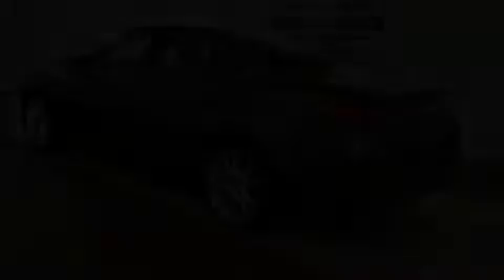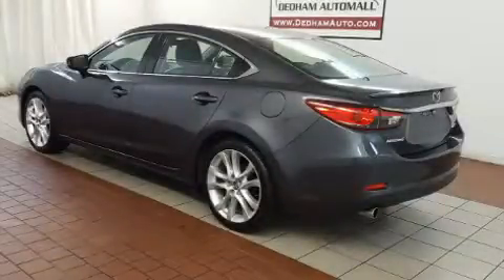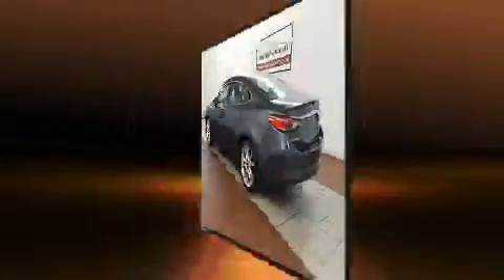2014 Mazda Mazda6 i Touring in Dedham, MA 02026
Introducing the 2014 Mazda Mazda6. This 4 door, 5 passenger sedan has not yet reached the 50,000 mile mark! Under the hood you'll find a 4 cylinder engine with more than 170 horsepower, and for added security, dynamic Stability Control supplements the drivetrain. Both high fuel economy and flexible performance are assured by the 6 speed automatic transmission. Mazda paid particular attention to efficiency and practicality with the following features: delay-off headlights, front and rear reading lights, a tachometer, blind spot sensor, power windows, cruise control, and a split folding rear seat. Mazda ensures the safety and security of its passengers with equipment such as: dual front impact airbags, front side impact airbags, traction control, brake assist, anti-whiplash front head restraints, a panic alarm, and 4 wheel disc brakes with ABS. This car was designed with safety in mind, allowing you to drive with even greater assurance. Our sales reps are knowledgeable and professional. They'll work with you to find the right vehicle at a price you can afford. We are here to help you.